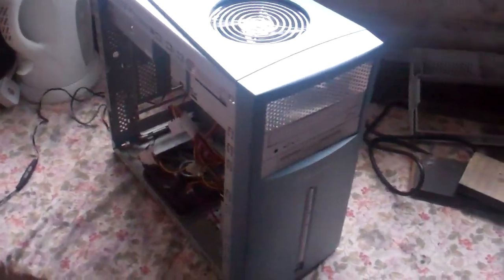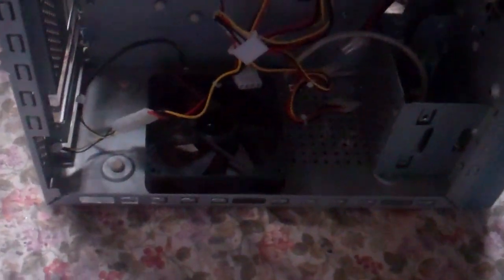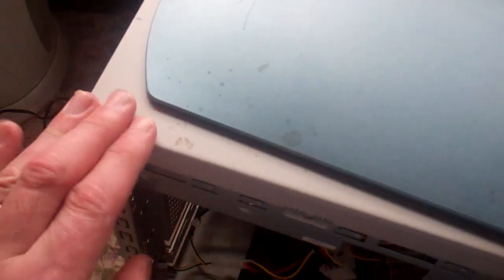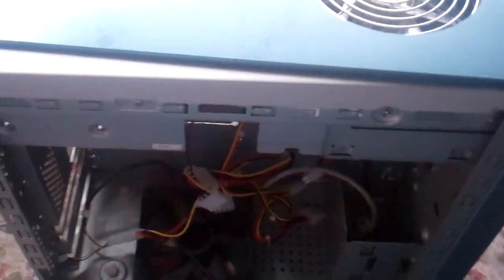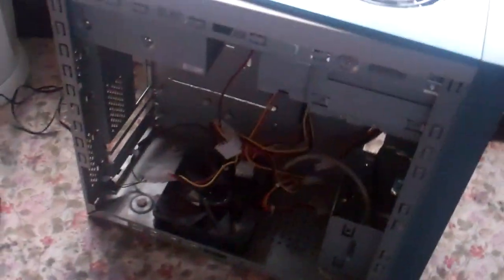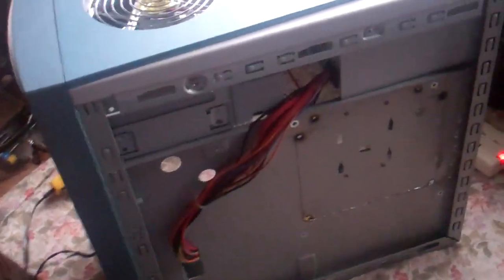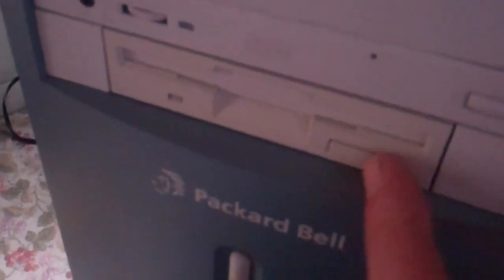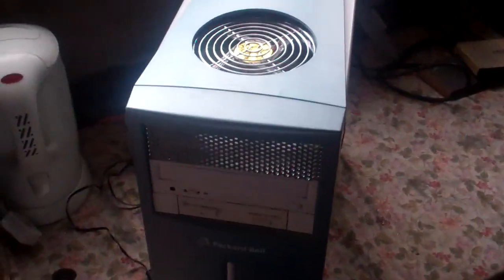IMedia Case Mod Project - More updates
I've made a little more progress and I am starting to firm up some of the ideas